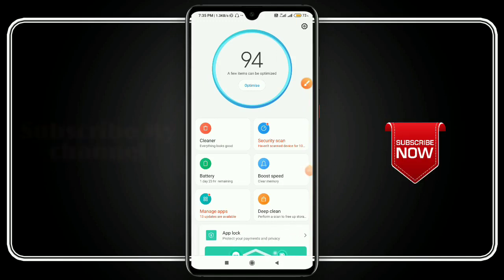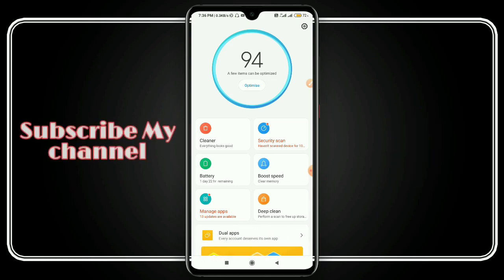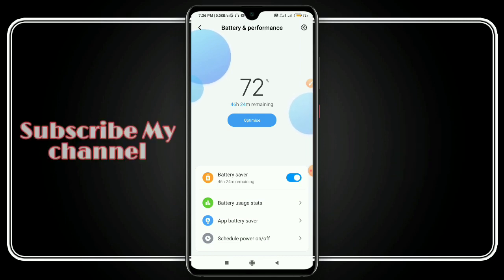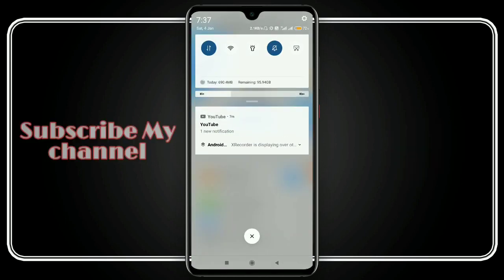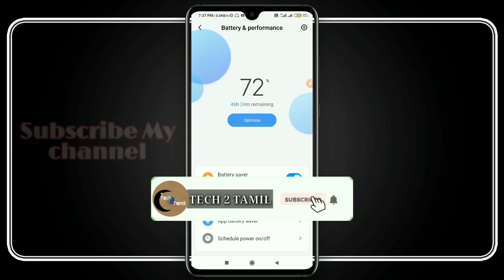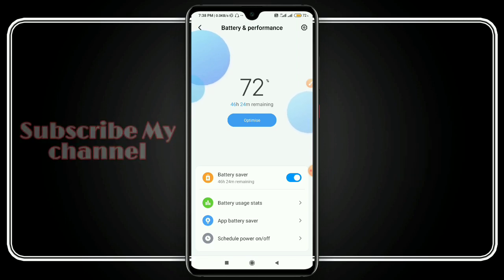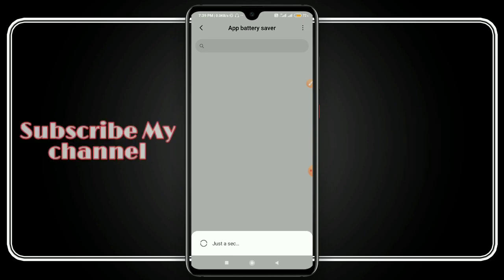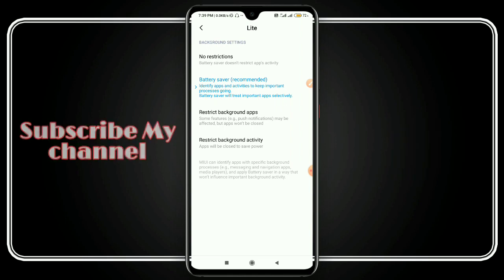MIUI 11 Battery Backup Increase | Redmi Mobile Battery Saver | TECH2TAMIL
How to Increase Battery backup redmi mobile MIUI11 new Updates

HELLO Guys Well come To "TECH2TAMIL" YouTube channel. we make video content for won content.
_____________ 🔥LIKE🔥     _____________________
_____________🔥SHARE 🔥   ___________________
_____________🔥COMMENT🔥__________________